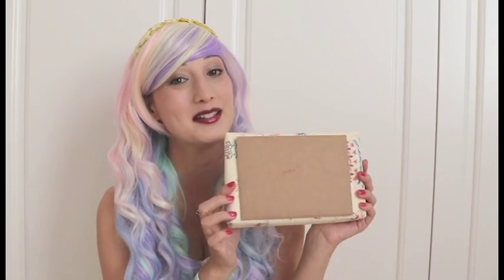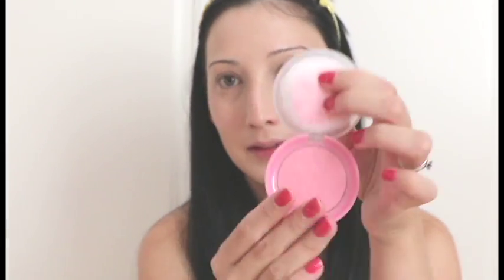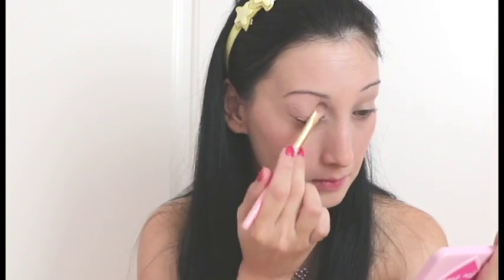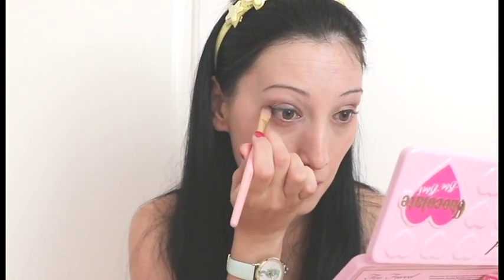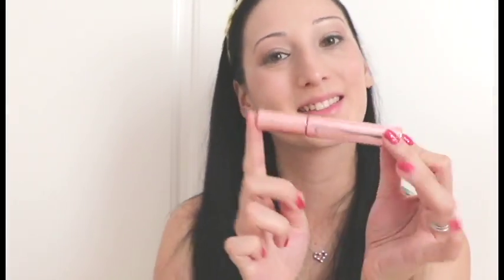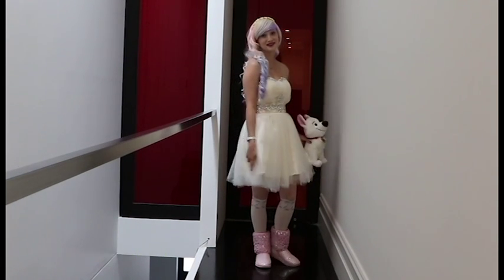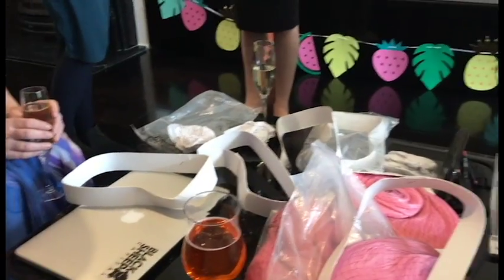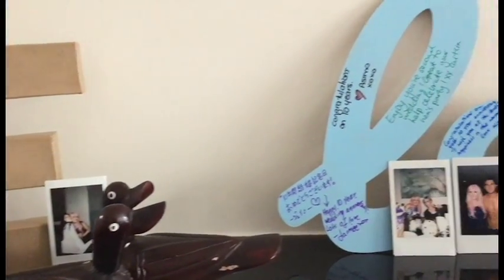Get ready with me and Bolt! Bridal Shower!! Melbourne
Hi Fluffs!
Welcome to our fluffy channel. Today we are getting ready for my Bridal shower in Melbourne!

So my friends very nicely organised a Bridal shower for me in Melbourne. It was a surprise and I didn't know what they had organised. They just told me to wear a pretty party dress and a wig.

I did a really simple makeup look with my usual makeup and the Too Faced chocolate bon bons palette. I hope you liked it.

Since Danny wasn't here, Bolt decided to help me out. You all know that Bolt is Danny's favourite cuddly buddy!!

For the actual Bridal shower, all my friends got makeovers, dressed up in wigs and we had a photoshoot! If you want to see those photos, just follow Danny on his Instagram and Facebook here:

After the photoshoot we played games and had some nice cocktails! There was also a shirtless guy who played Jenga and Sing Star with us. Haha

Anyway, we hope you enjoyed this Aussie video from Melbourne. There will be another Aussie video up soon and then Danny will be back for our usual weekly videos in Vancity!

Barton Springs by Bird Creek
Water Lilly by the 126ers
Jack in the box by Silent Partner